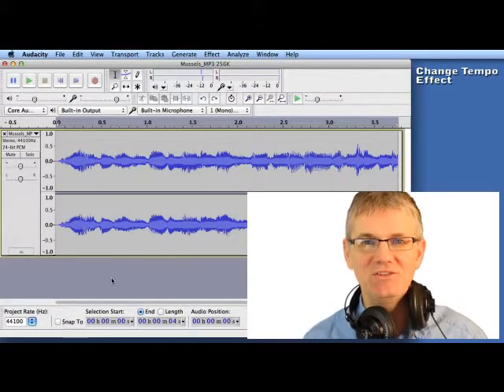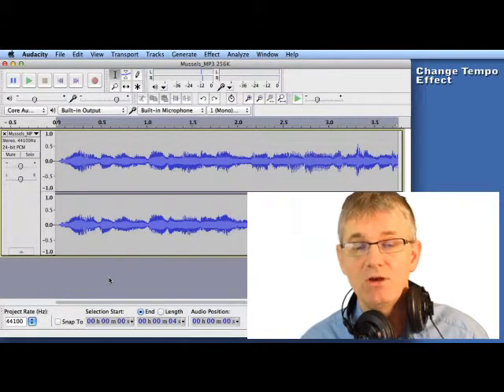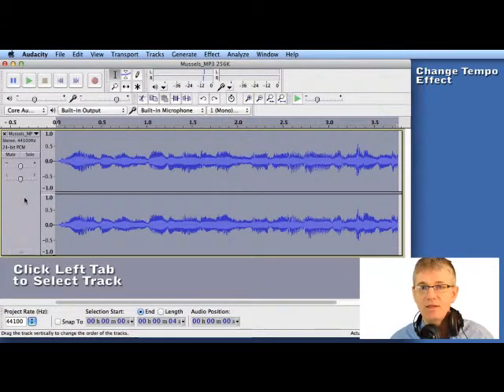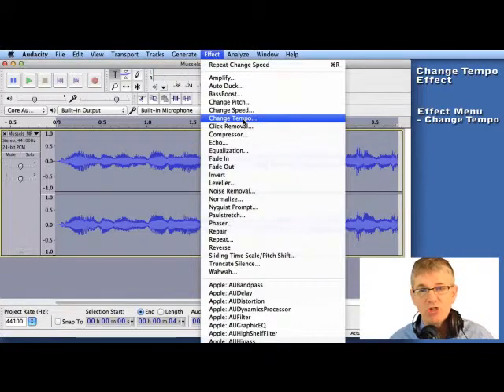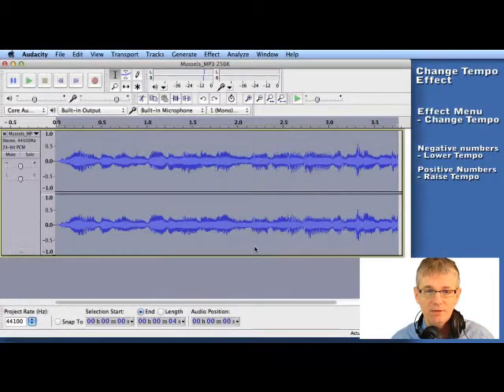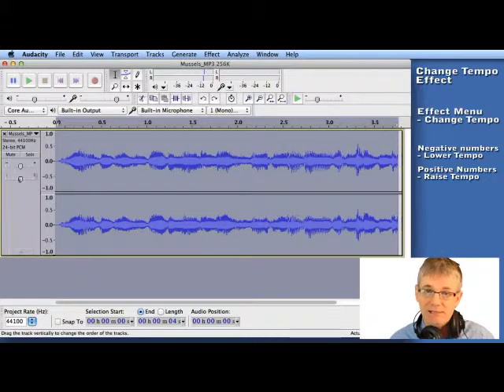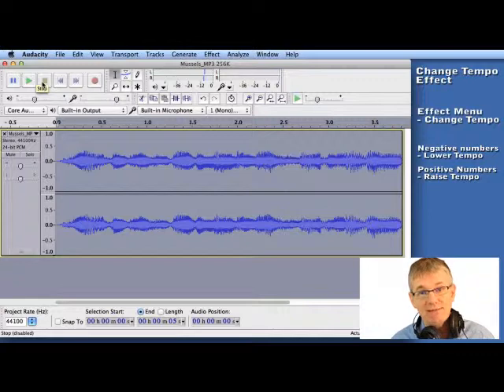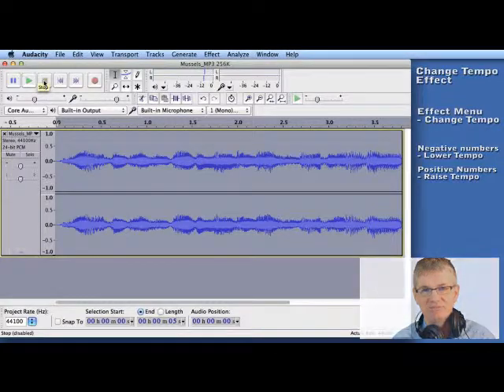21 How to Change Tempo in Audacity - Video Guide to Audacity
Lesson 21
21. How to Change the Tempo of a Sound in Audacity

Resource Type:
Tutorial Video

Duration:
3 minutes

Outcomes:
Learners are expected to:
SO 4.12.          adjust the tempo of a sound sample using the Change Tempo effect
SO 4.13.          examine a piece of sound and apply an appropriate amount of Change Tempo effect

Suggested Evaluation:
Learners can be evaluated through the completion of the following activity:
How to Mess Up a Piece of Music
Instructors may choose to observe learners complete this task as the evaluation method.

Procedure:
There will be times when an existing sound may be a little too short or too long for your needs. Also, there will be times when a piece of music may a fast or slow. Audacity’s Change Tempo effect is great for making these adjustments.

To adjust the tempo the first thing you need to do is select the portion of sound you with to change. Once you have done this you need to go to the EFFECT menu and select CHANGE TEMPO.

You will now see the Change Tempo window where you will find a Percent Change window with a slider. For this exercise we will be using the percentage method for changing tempo, but you can explore the other options in this window. By placing a positive number in the Percent Change window you will increase the tempo by that percentage. By placing a negative number in this window you will lower the tempo. The same effect can be achieved by using the slider.

Once you have entered in a number in the Percent Change window click OK. Once Audacity has processed your change you can click PLAY to hear your new tempo. If you are not happy with your new tempo you can go to the EDIT menu and choose UNDO to return to your original tempo and start the process again.

The Change Speed effect is different than Change Tempo in that Change Speed will change both the tempo and the pitch of a piece of music. Change Tempo only effects the tempo and leaves the pitch unchanged.